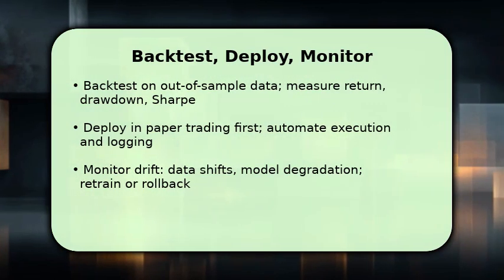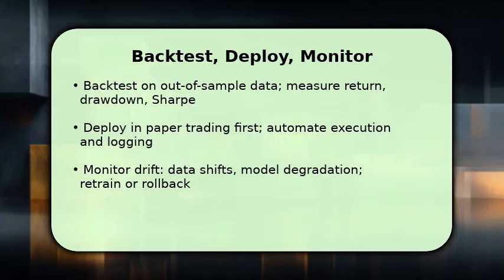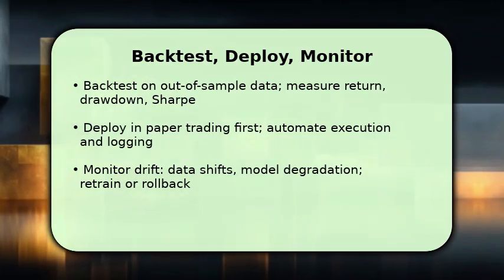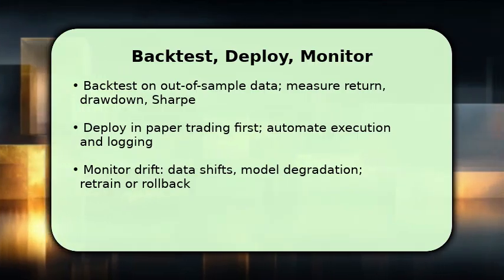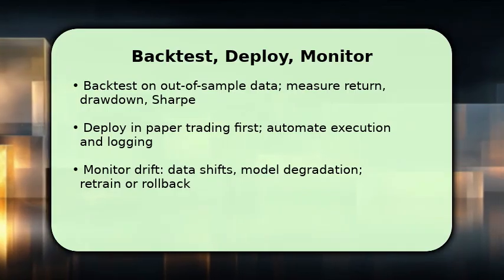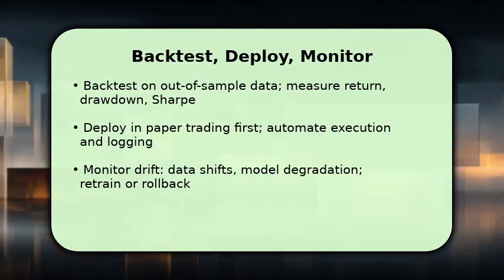How to Use Llm for Trading - Easy Guide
Dive into the world of trading using Language Learning Models (LLM) with our easy-to-follow guide. Discover how to leverage AI for predictive analysis and market trends, streamlining your investment strategy.